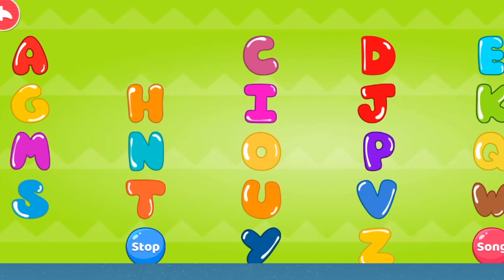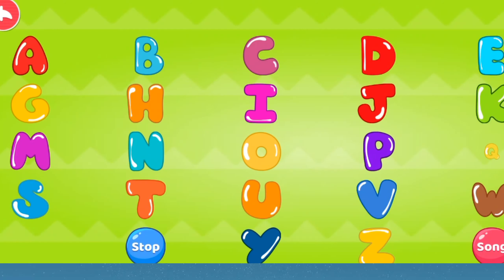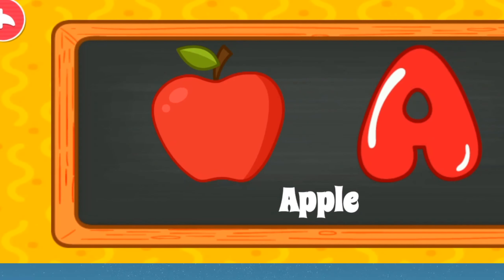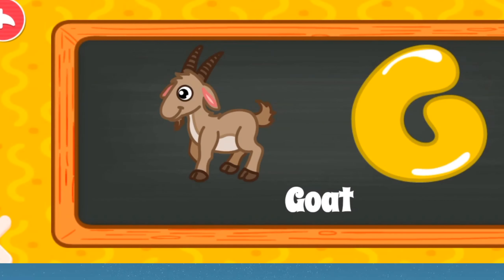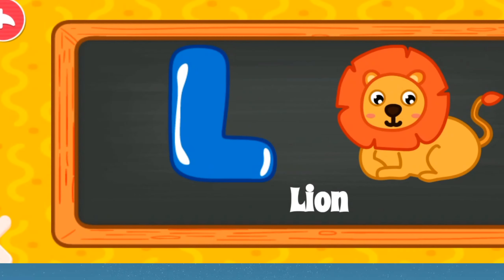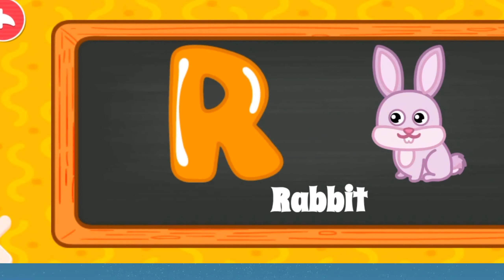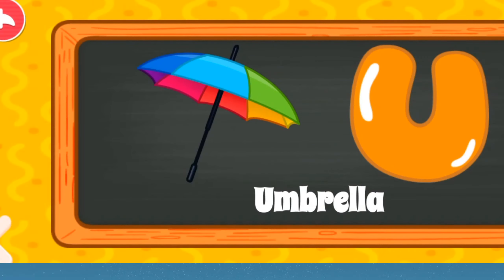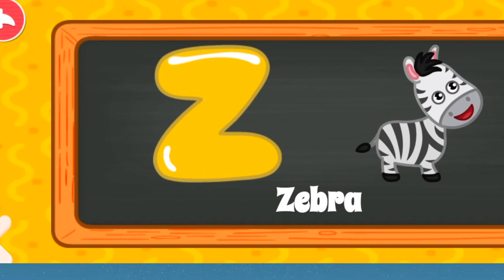Preschool games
Play with amezing preschool game learn and increase your knowledge
Learn ABC alphabet with objects
खेल-खेल में सीखें एबीसीडी (abcd) आइए खेलते हैं
let's get play now